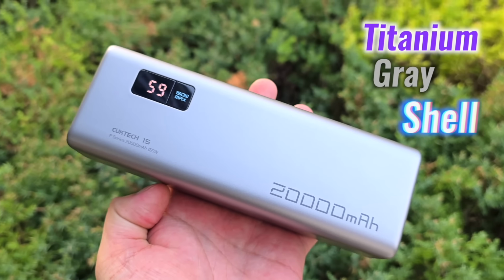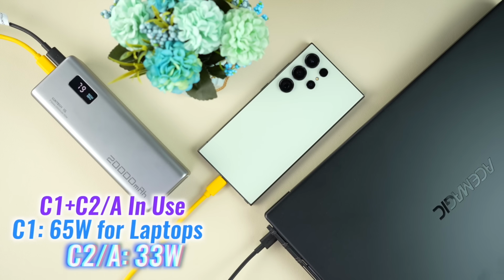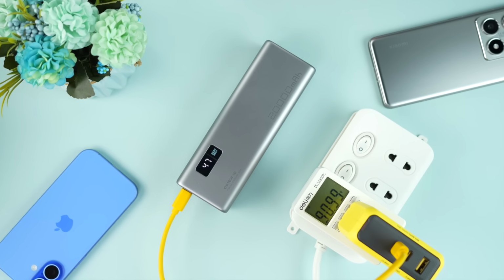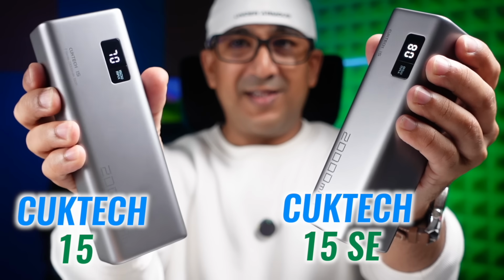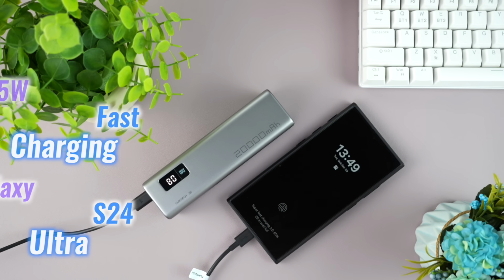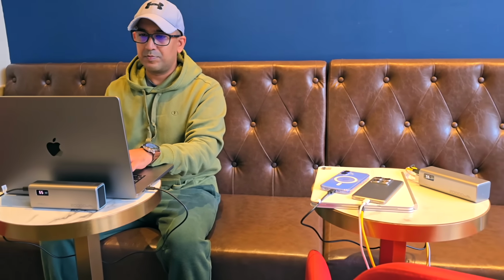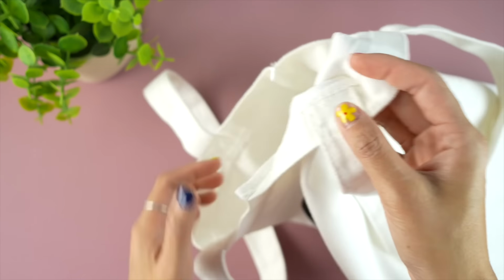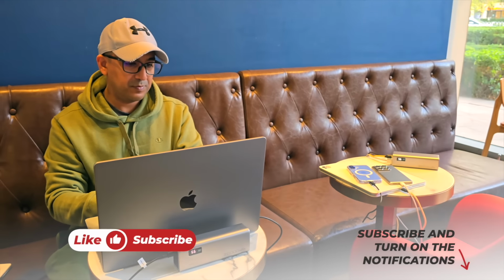CUKTECH 15 & CUKTECH 15 SE Power Bank Review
CUKTECH 15 and CUKTECH 15 SE power banks deliver 20,000mAh capacity with versatile, high-speed charging options. The CUKTECH 15 offers 150W output, ideal for power-intensive devices, while the 15 SE provides 85W for everyday essentials. Both feature USB-C and USB-A ports, fast recharge speeds, and advanced safety protections. With durable designs, these power banks cater to different charging needs, making them reliable options for anyone seeking efficient, portable power.

Intro 00:00
CUKTECH 15 Unboxing 00:46
CUKTECH 15 Review 00:53
CUKTECH 15 SE Unboxing 03:38
CUKTECH 15 SE Review 03:45
Similarities 05:33
Differences 06:25
Verdict 07:25